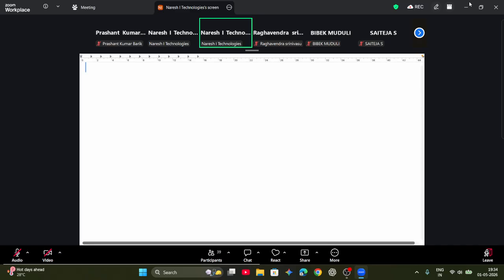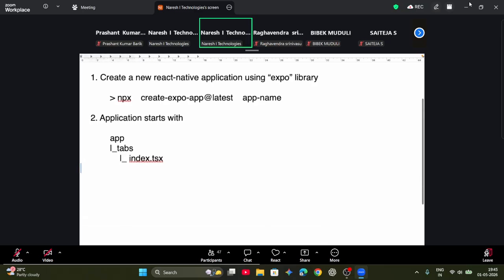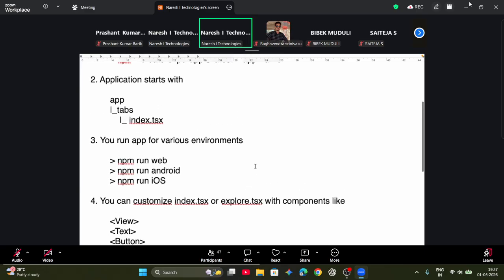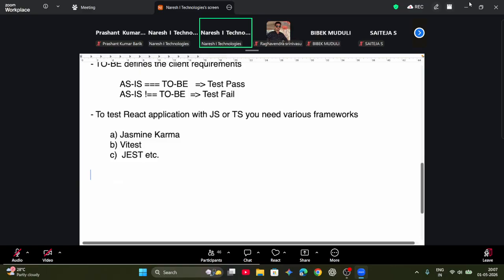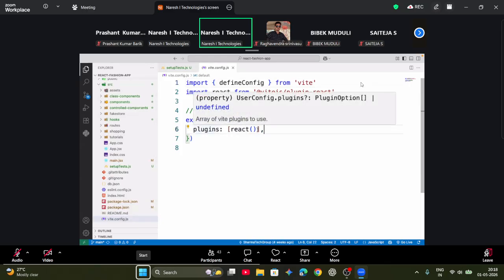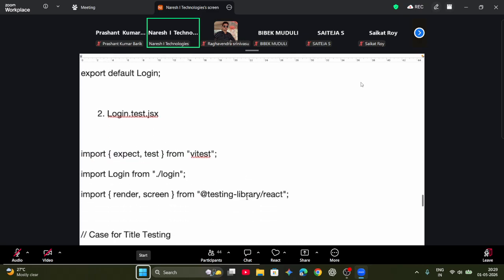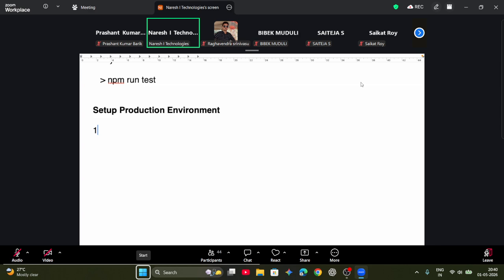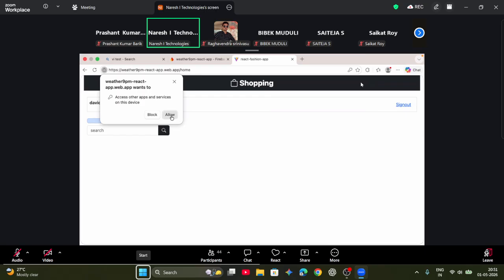2026:05:01 LAST LECTURE